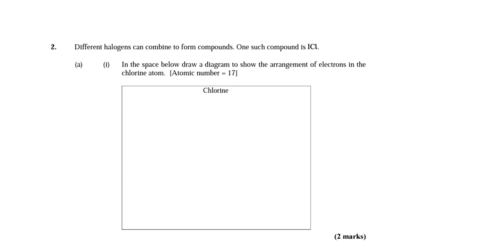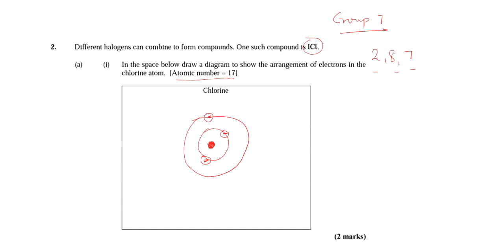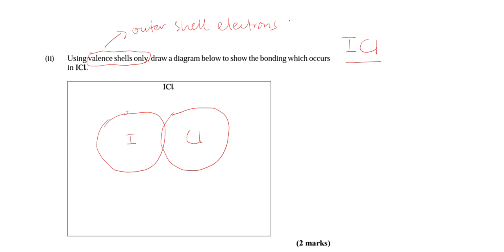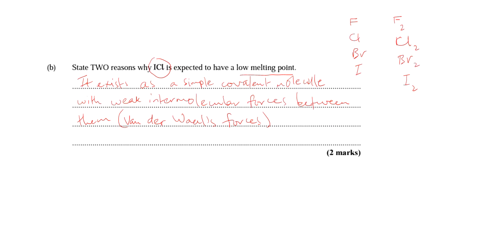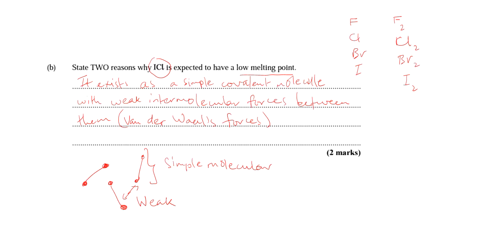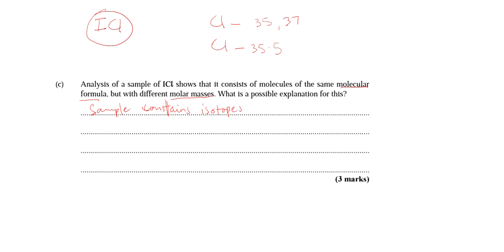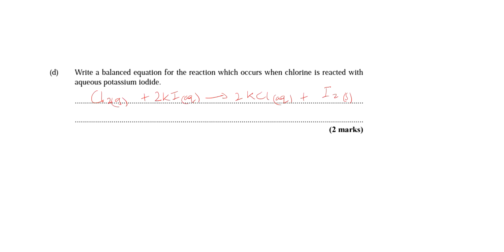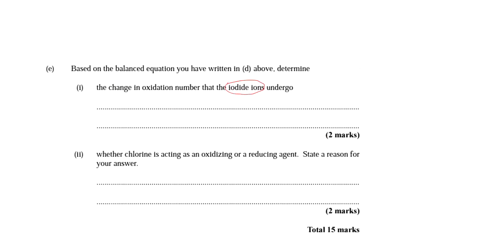CSEC Chemistry - January 2015 Question 2